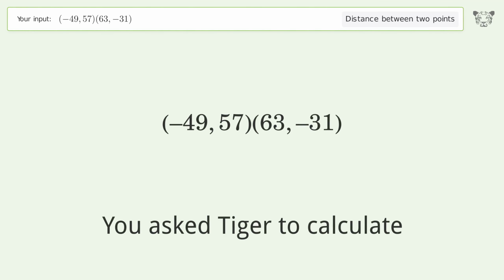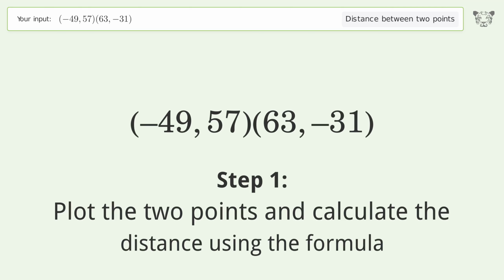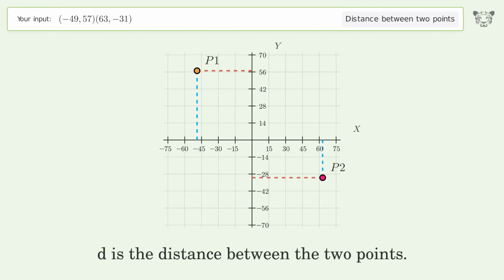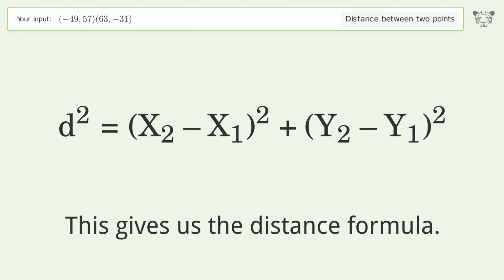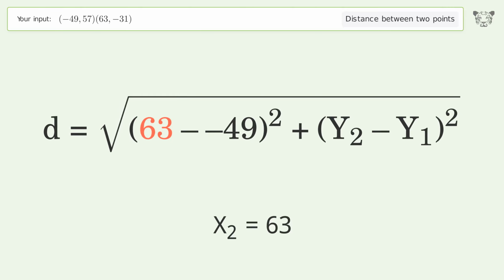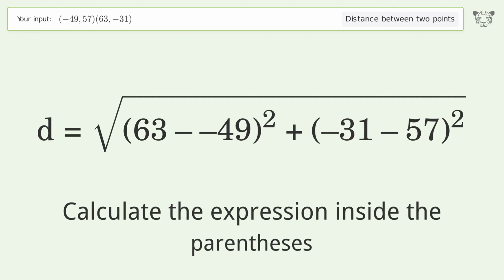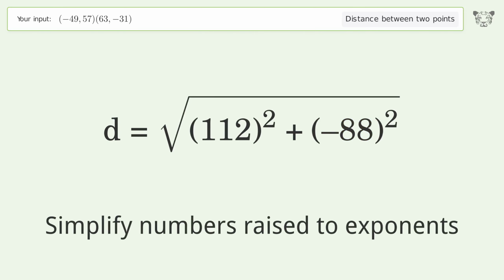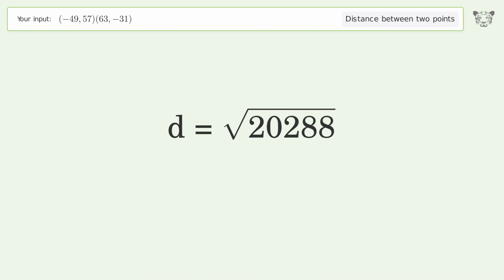Find the distance between two points p1 (-49,57) and p2 (63,-31): Step-by-Step Video Solution